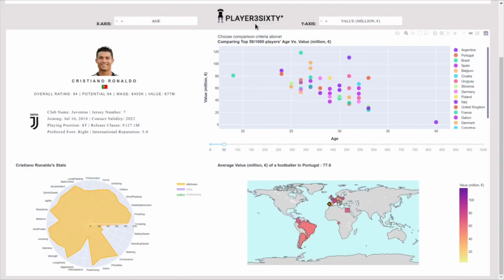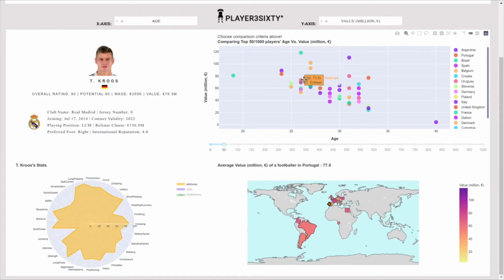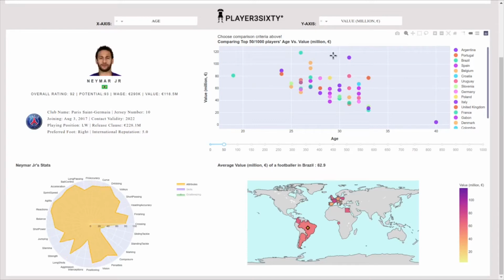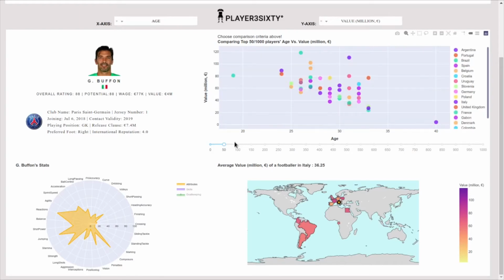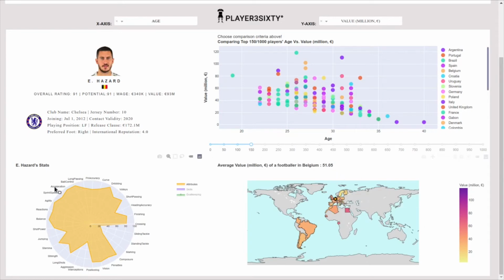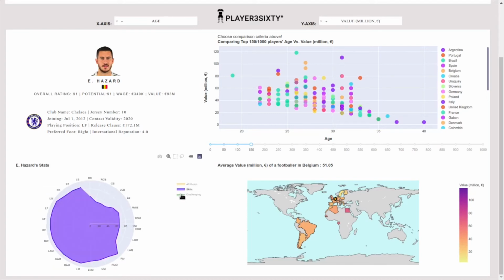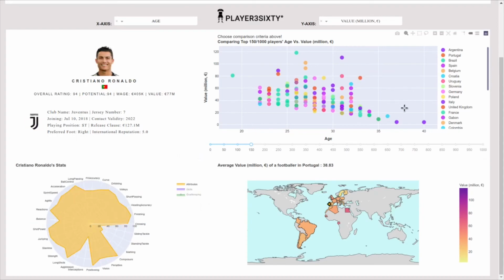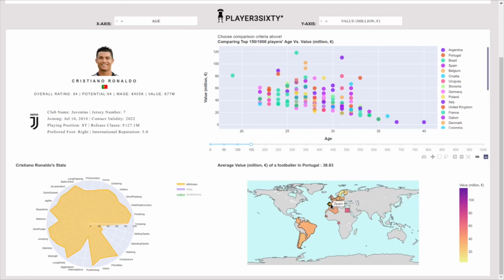CS7DS4 | Data Visualization | PLAYER3SIXTY | ASSIGNMENT 3